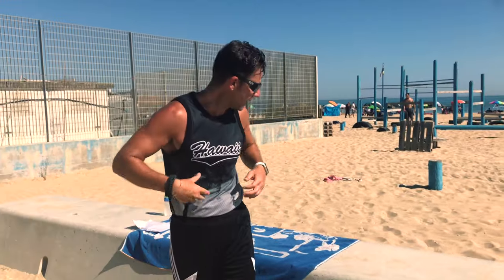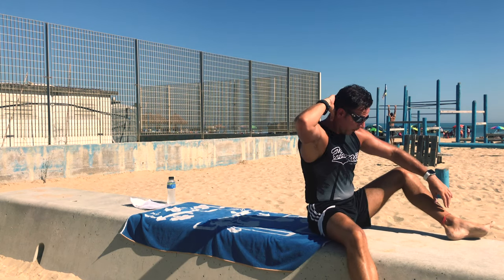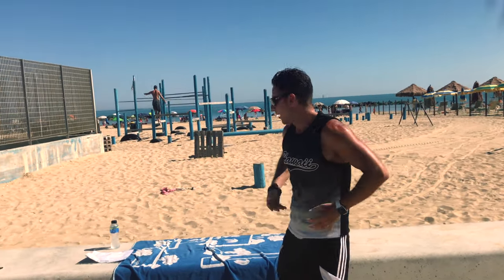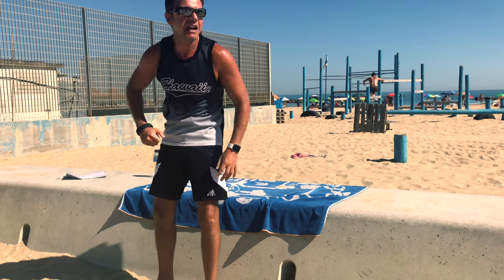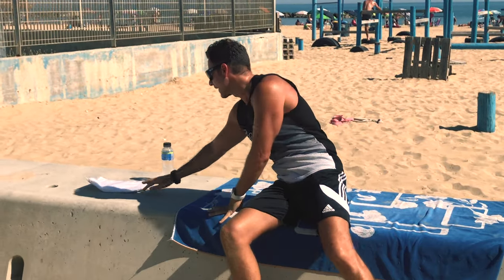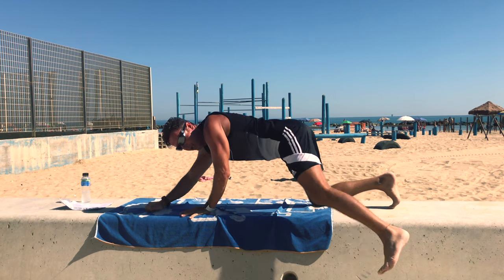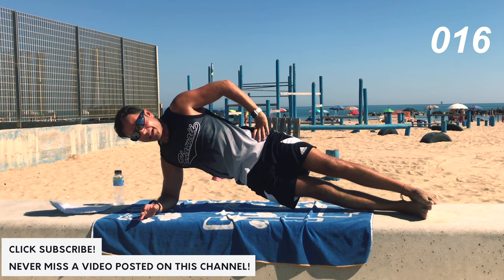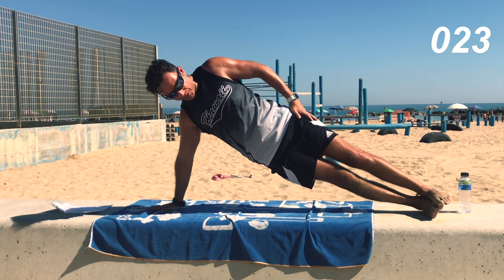15 Min beAst Workout Core Intermediate Level | CaliMarcoPT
In this video: 15 Min beAst Workout Core Intermediate Level | CaliMarcoPT

beAst Fitness Gear by @calimarcopt